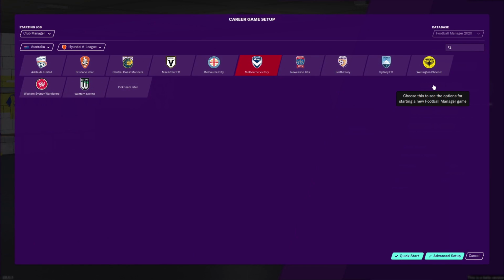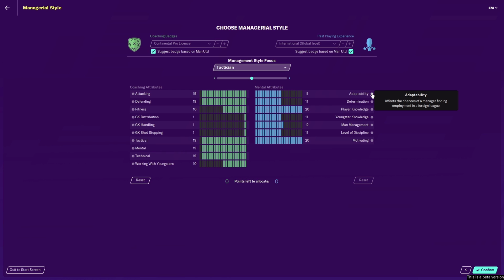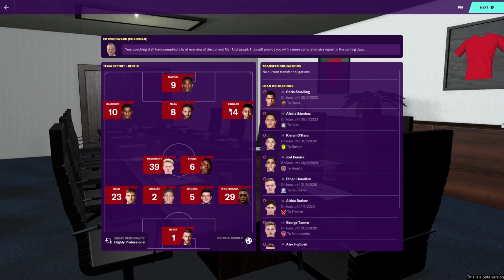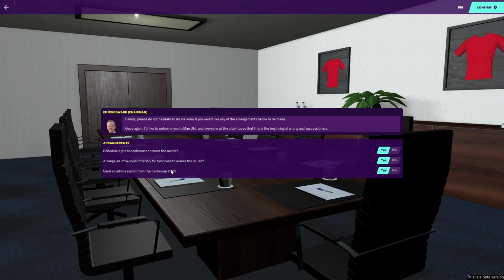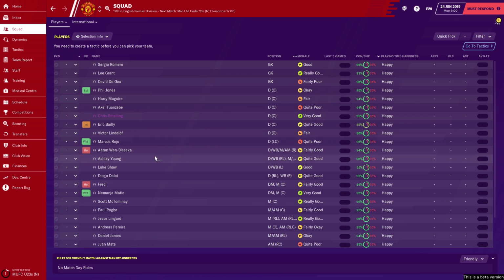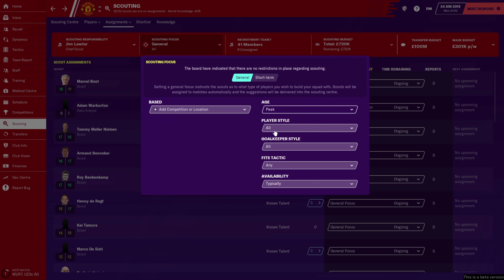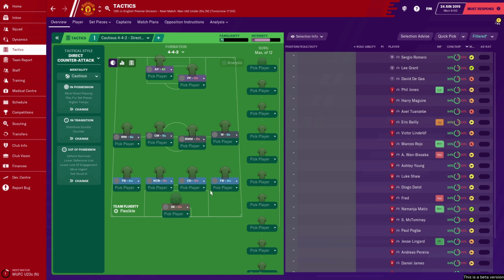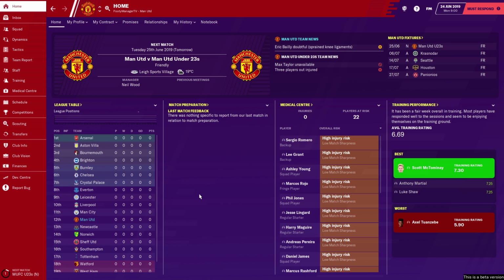FM20 Manchester United Career Mode #1 | 100 MILLION TO SPEND!! | Football Manager 2020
FOOTBALL MANAGER 2020 is here! SMASH 500 likes for this 1st episode of my Manchester United FM20 career mode 👍

This is my Football Manager 2020 Manchester United beta save!
look forward to my LLM(non league) save with Bath City to come soon

Be sure to subscribe to the channel for Football Manager 2020(FM20) videos every single day, I will cover everything from Let's Play Career Mode series, the best wonderkids and best players to sign, Lower League Management(LLM), FM20 Tips and much more!